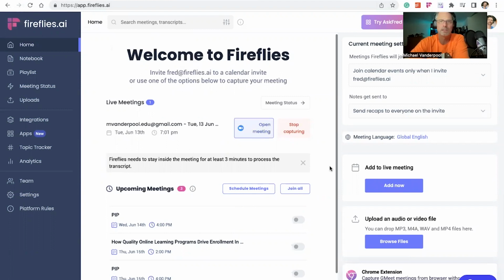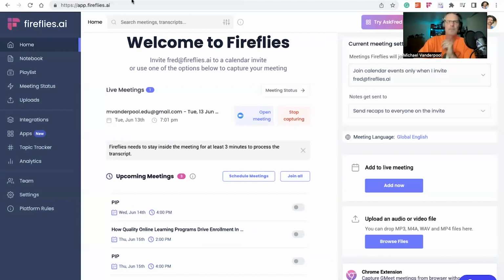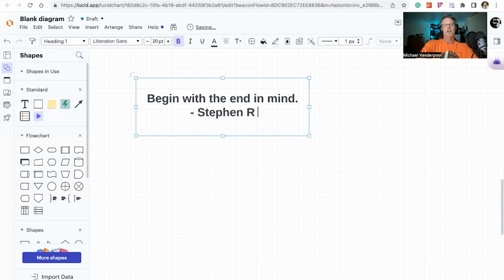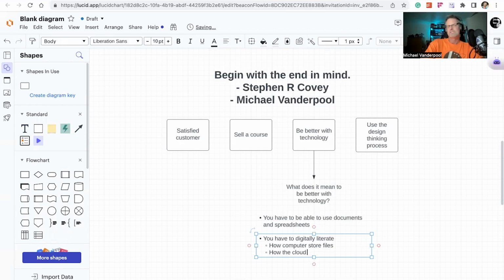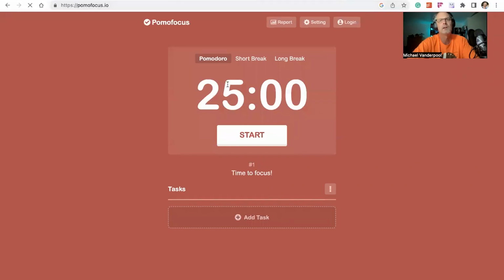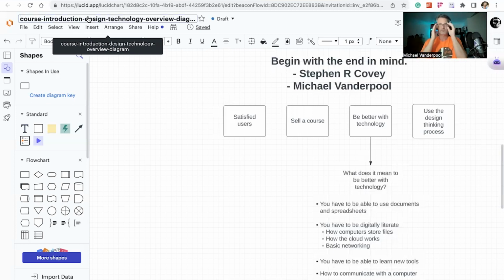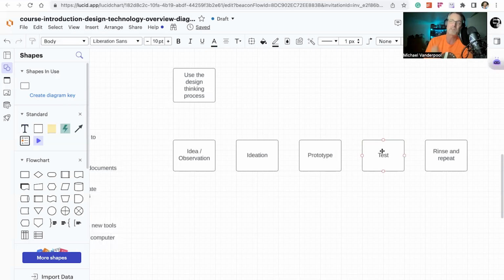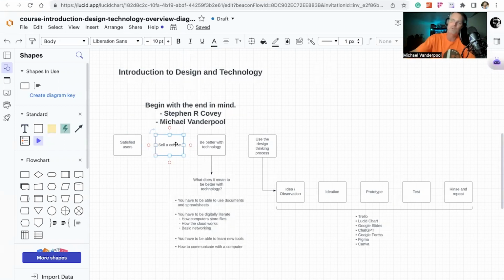Ask Me Anything: Course Introduction to Design and Tech 2013 06 13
Mike Vanderpool introduces himself and his Introduction to Design and Technology course. Fireflies AI transcribes the conversation and provides action items based on what it assumes from the conversation. Mike talks about how tools like AI improve our lives and highlights the importance of responsible use. He talks about his background in technology and design, as well as being innovative. He believes that having a solid foundation of basic concepts makes learning anything new in any field easier.
Michael Vanderpool discusses the importance of adapting to evolving technology. He shares his experience with technology and design and emphasizes the need to start at the basics when learning new tools. He introduces the Lucid app as a valuable tool for designing and grouping information. In addition, he explains the concept of nesting things inside of each other for better organization and faster access to information. The transcript includes tips on hotkeys, book recommendations, and design principles such as proximity and grouping.
Michael Vanderpool discusses the importance of visual hierarchy and organization in design. He emphasizes the need to begin with the end in mind and align class goals with student goals. Being better with technology involves understanding basic computer skills, digital literacy, how computers store files, how the cloud works, and basic networking tools. Learning new tools and continuing learning is essential as there is no end to learning in technology. Communicating effectively with a computer is also important for successful output.
Michael Vanderpool discusses the importance of taking breaks during the learning process and recommends two techniques - one scientifically proven method and another called Pomodoro technique. He also emphasizes on naming conventions for files and folders, suggesting they should be meaningful enough to communicate what is inside without opening them. Additionally, he advises avoiding sitting for long periods and drinking more water to take care of our brain and body. The segment ends with him discussing how using lowercase letters and dashes in file names can help with search results.
Michael Vanderpool discusses the design thinking process, which involves generating ideas through observation and engagement with the world, making assumptions, ideation (thinking about and discussing the idea), prototyping to test assumptions, collecting data for comparison to initial assumptions, and repeating the process until a successful product is developed. The class will use various technological tools such as Trello, Lucid Chart, Google Slides, and presentation software in conjunction with this process.